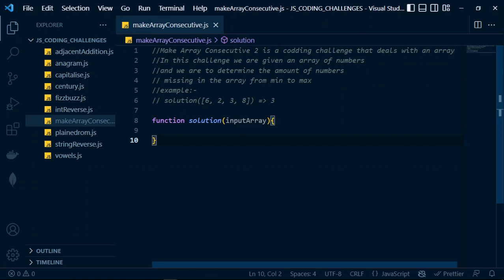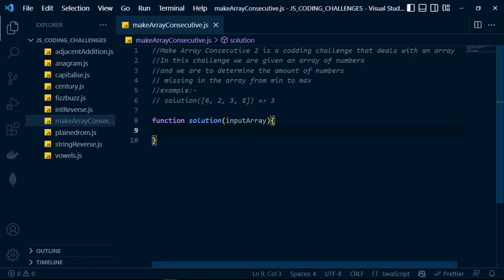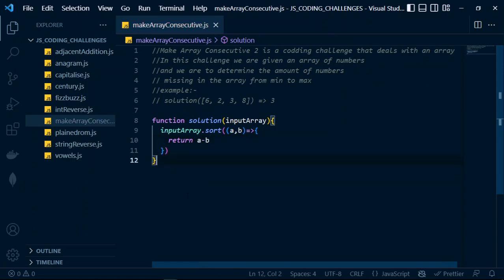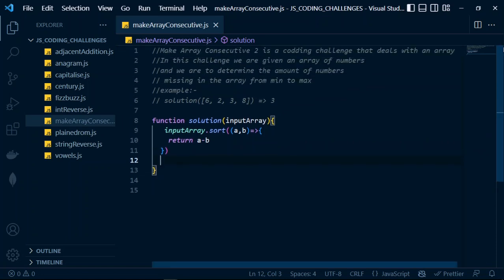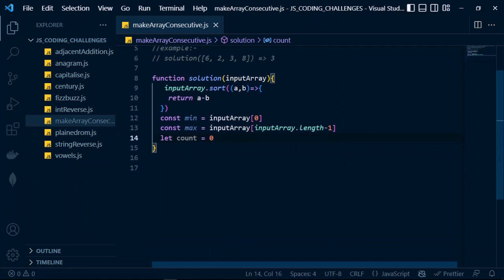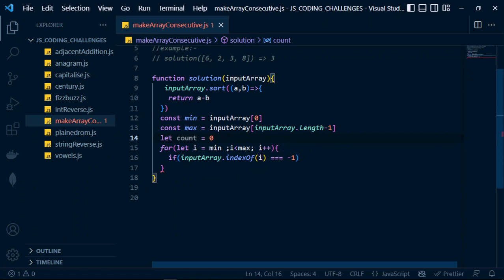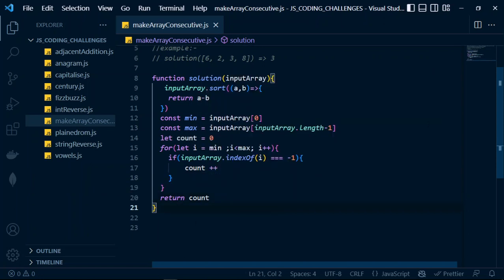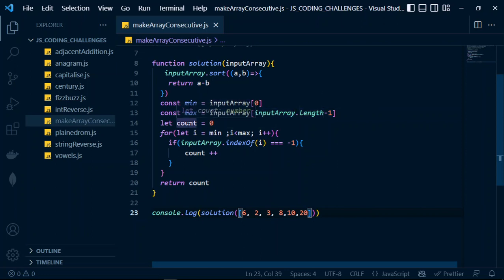Make Array Consecutive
This is an interesting coding challenge that you  will find interesting.
So  in   this video we shall look very many  Javascript concepts

Look  at the link with the solution below in case you get problems as you coding along